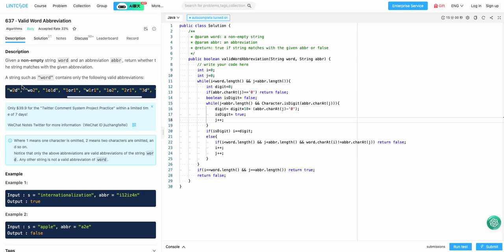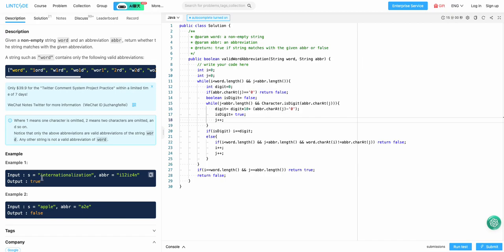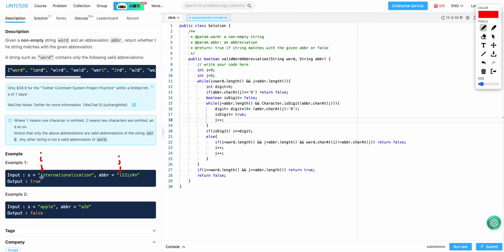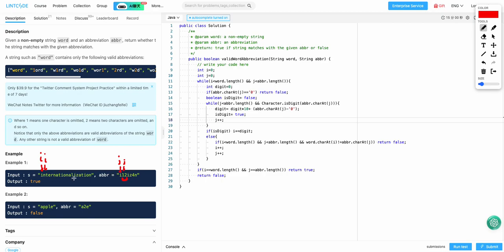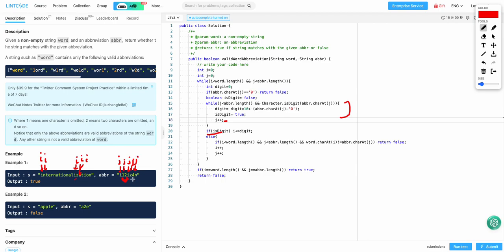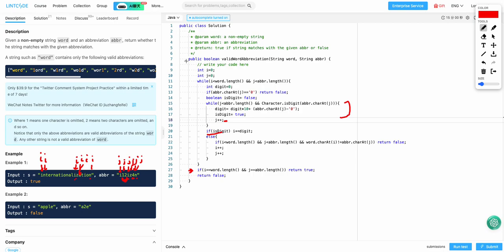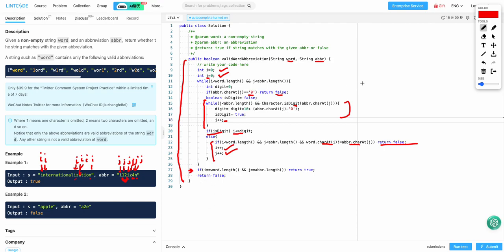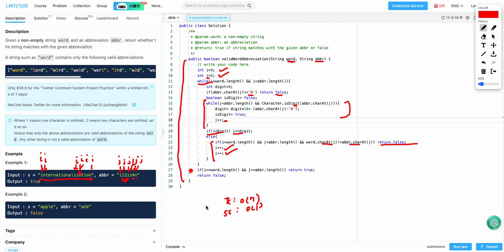Valid Word Abbreviations || Leetcode || JAVA